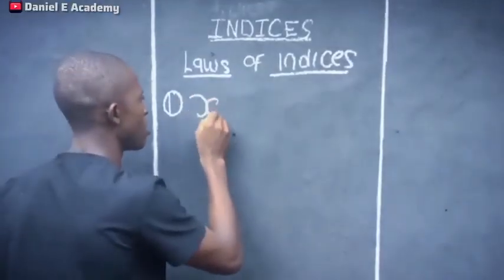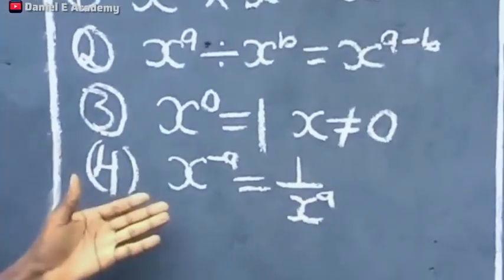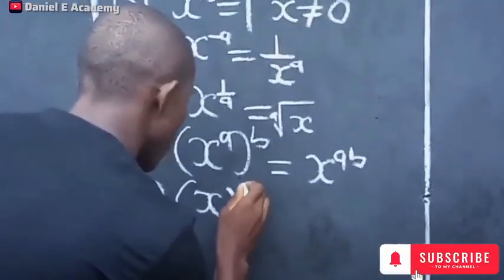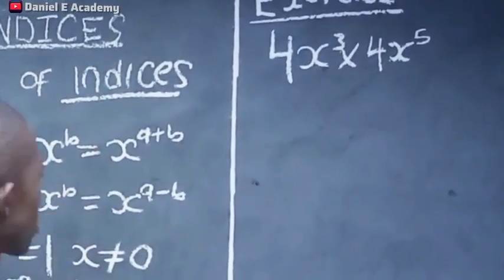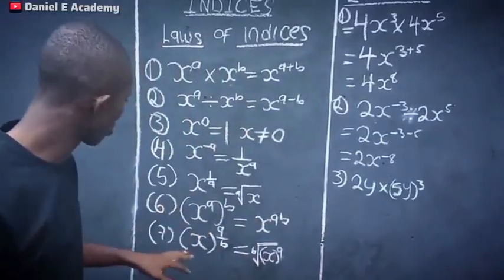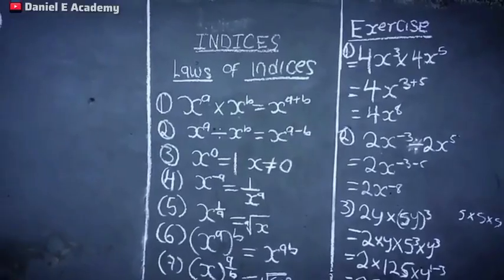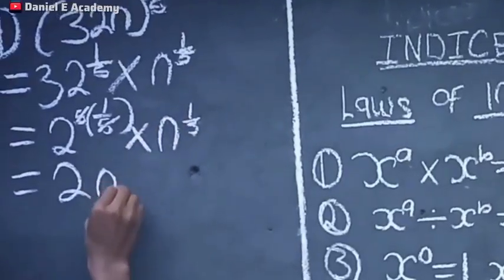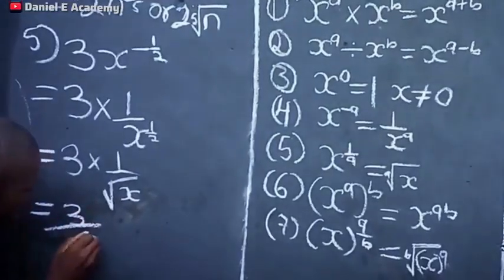Imagine solving any type indices problem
*"Solve Any Type of Indices in Two Minutes!"*

Mastering indices doesn't have to take forever! With a clear understanding of the *laws of indices*—product, quotient, power, zero, negative, and fractional—you can break down even complex expressions quickly. The key is to recognize the base, apply the correct law, and simplify step by step.

This method helps you solve any indices question confidently in under two minutes, whether it's for homework, exams, or quick mental math. Just follow the rules, stay calm, and practice a few examples—and you’ll be solving powers like a pro